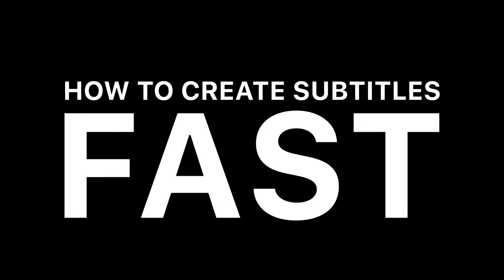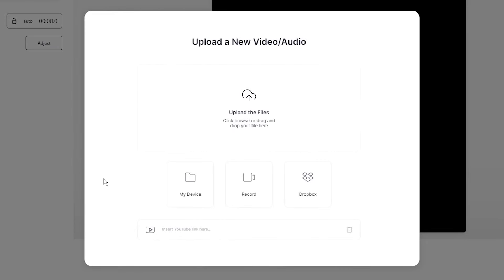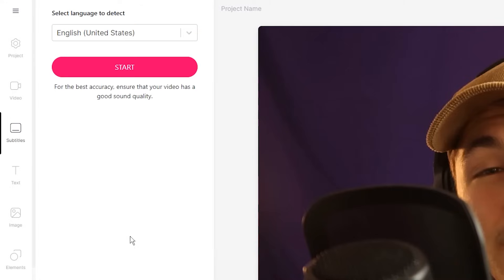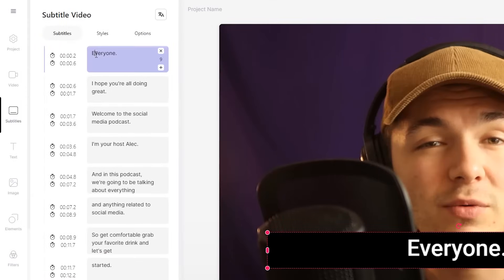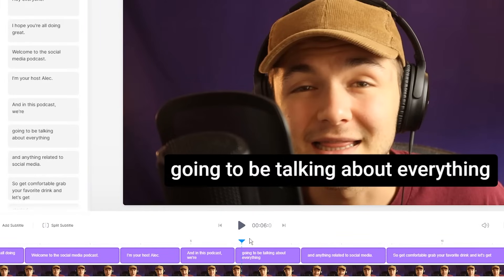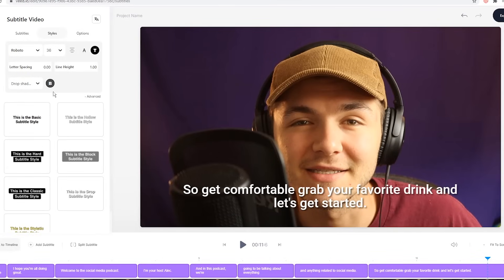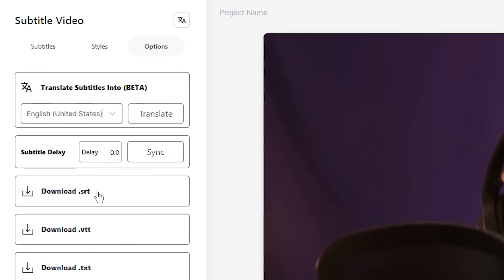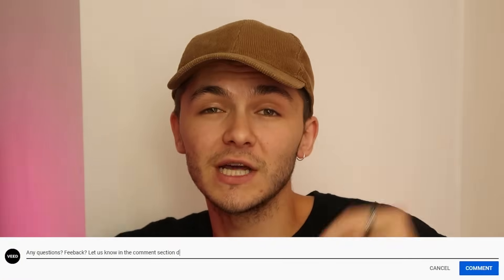How to Create Subtitles Fast (SRT Files, Closed Captions, Hardcoded, etc...)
In this video, we show you the fastest way to subtitle videos online.

Adding subtitles to your content is a great way to increase your reach across social media, however, it can be very time-consuming. So in this video, we show you how to automatically create subtitles for your videos within just a few clicks using Veed.

How to create subtitle step by step:
00:00 Intro to automatic subtitles
00:37 Getting started with Veed
00:48 Uploading your video
01:12 Adding subtitles to your video
02:20 Editing your subtitles
02:45 Change the subtitle timing and duration
03:16 How to split subtitles
03:38 Merging subtitles
03:54 Hardcoding subtitles into the video
04:56 Download subtitles as an SRT file

Good luck!

Alec & VEED.IO